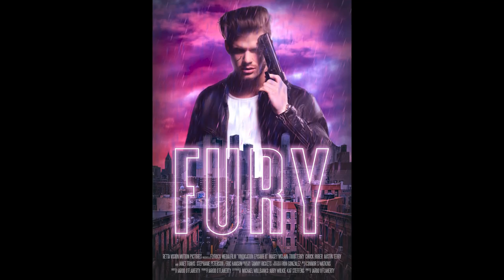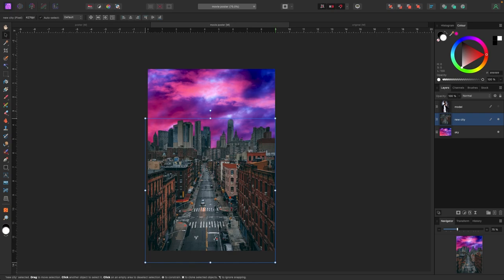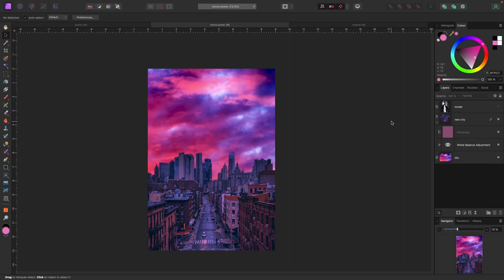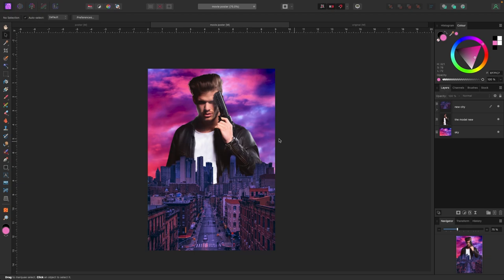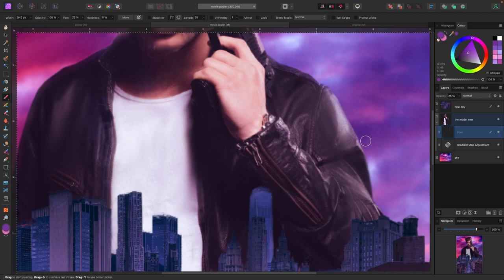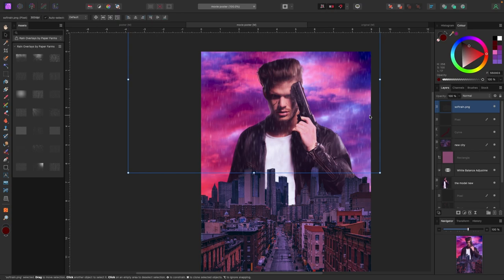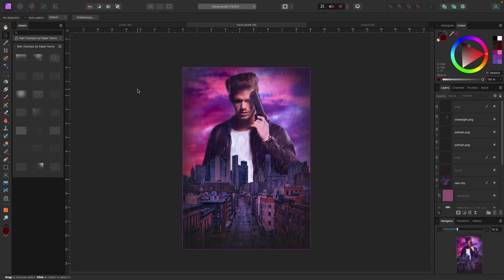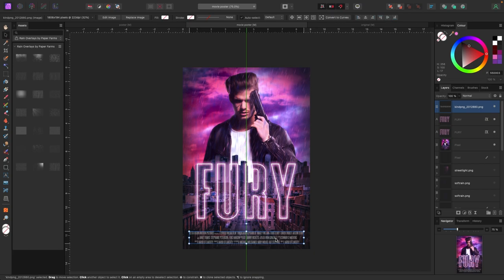John Wick Style Poster in Affinity Photo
Today we're putting together a John Wick type style action movie poster in Affinity Photo.

It's a longer one but stayed tuned for some cool tricks and techique's!